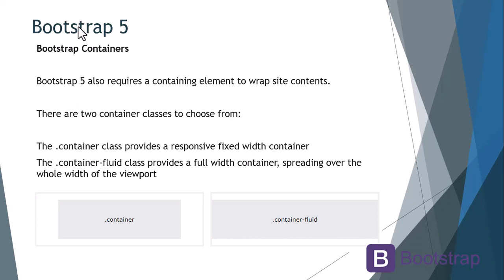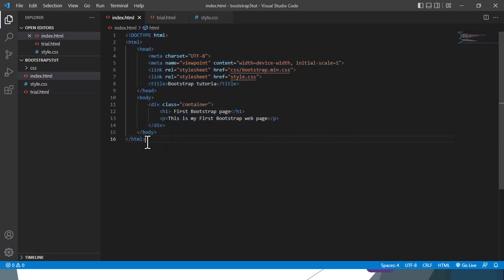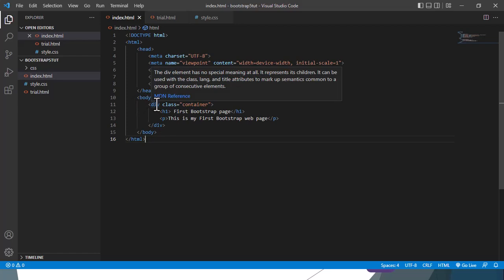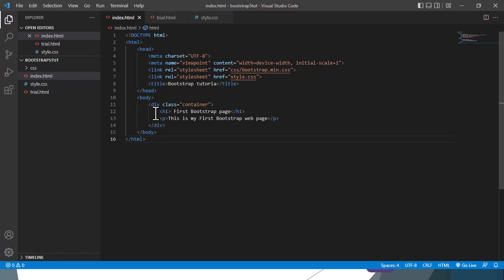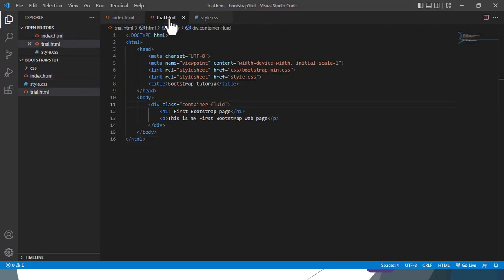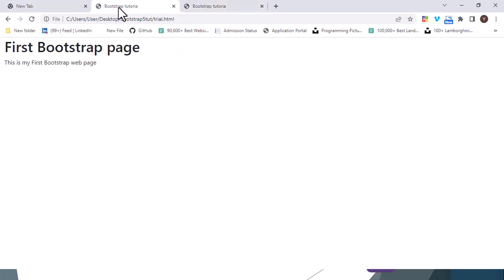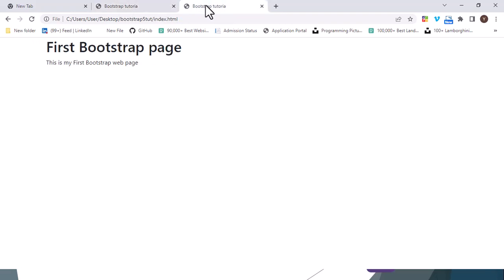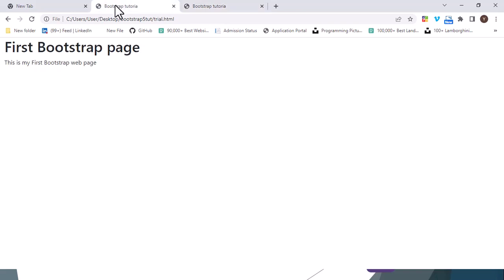31 Bootstrap Container 2 Frontend Development with Abdulrasheed Yusuf